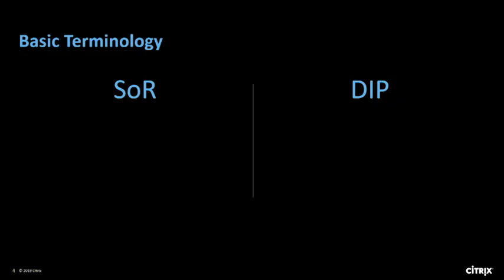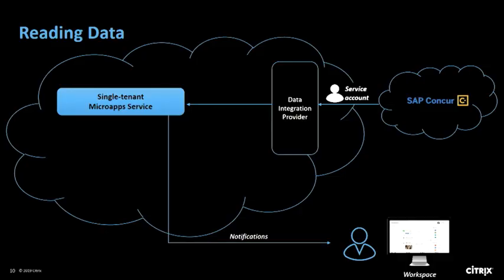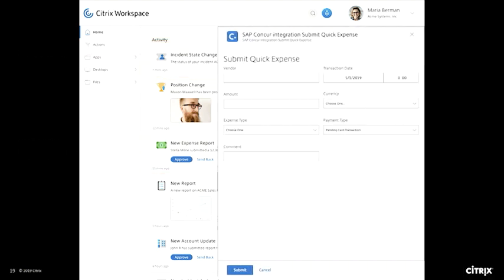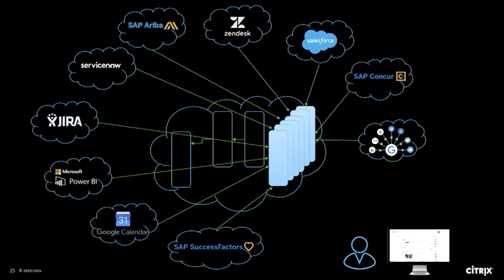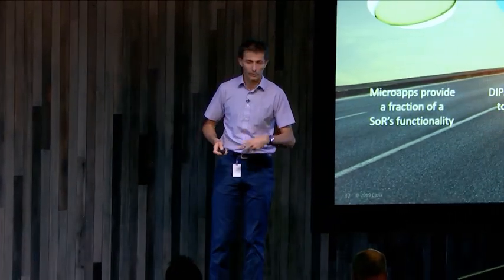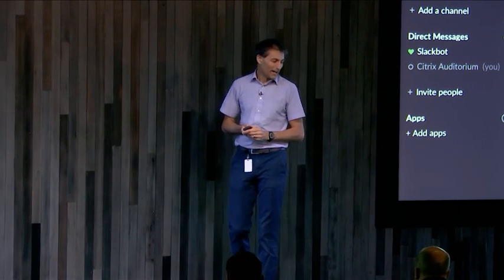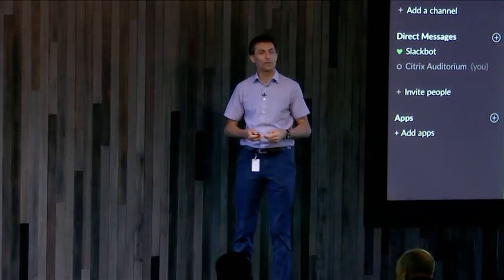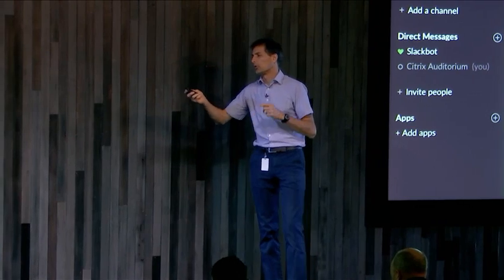Citrix Converge 2019 – Workspace Microapps Integration Architecture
This deep-dive session by David Cottingham reviews the extensions architecture of Citrix Workspace.  This includes an under-the-hood view at the Workspace architecture and explorations of concepts such as: integrations, microapps, notifications and actions.